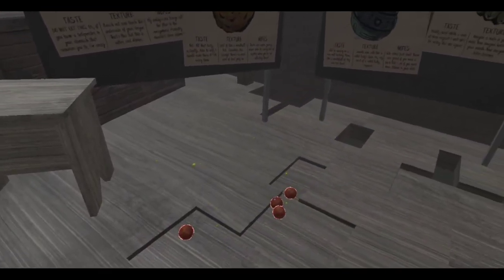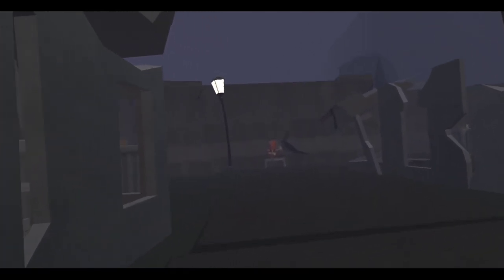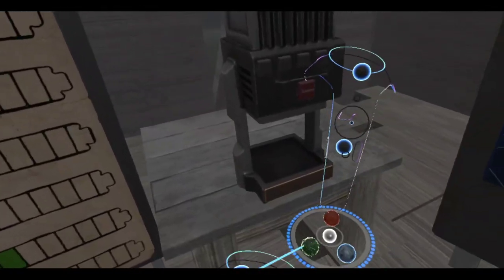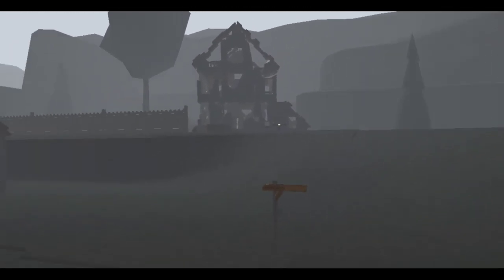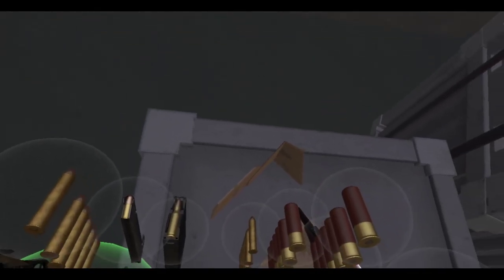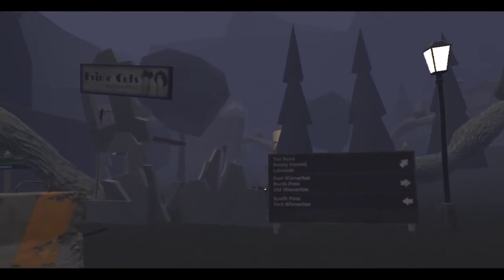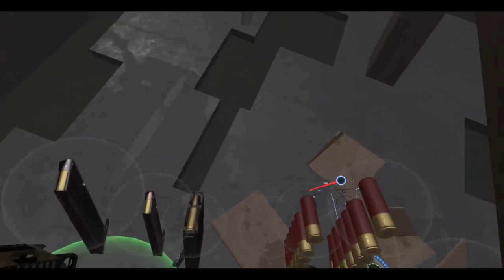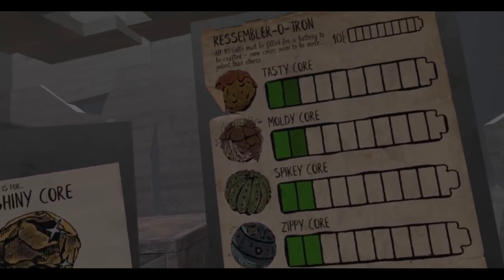Hot Dogs, Horseshoes & Hand Grenades (HTC Vive): Rotwieners 2019 (Part 3)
One of these days I'll beat this mode. Might need to stop recording to do so (since I'm not as focused when I do), haha!

Also thank goodness that bug was fixed where you couldn't save your stomach inventory. Even if you die you keep whatever you had in your inventory now, which is great for actually completing quests.